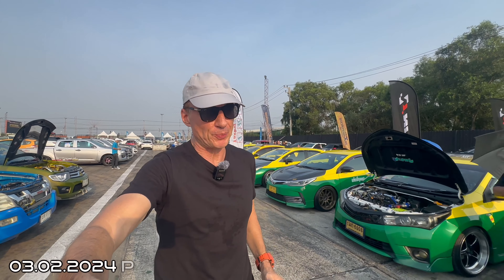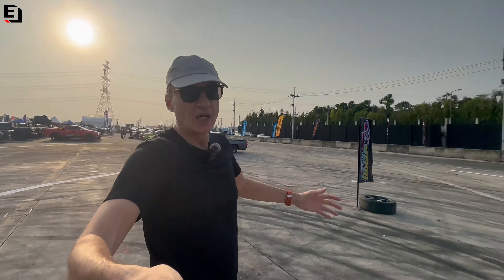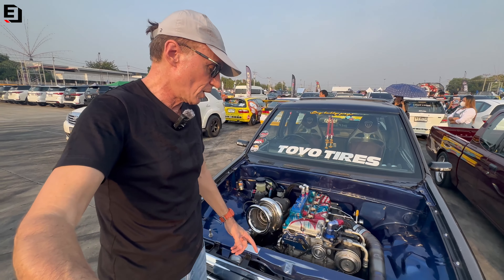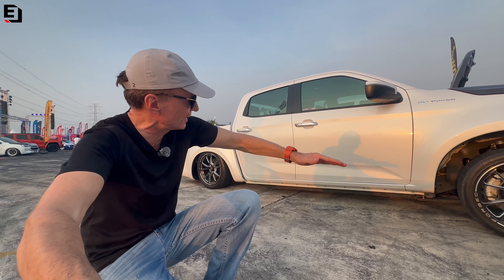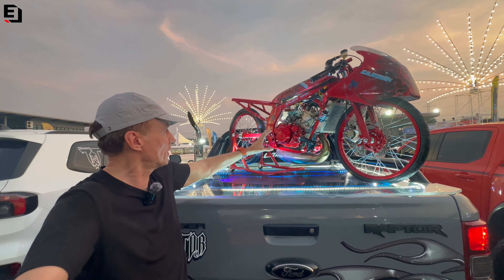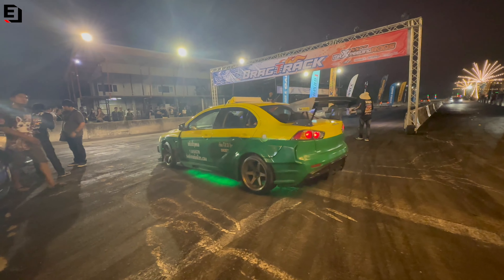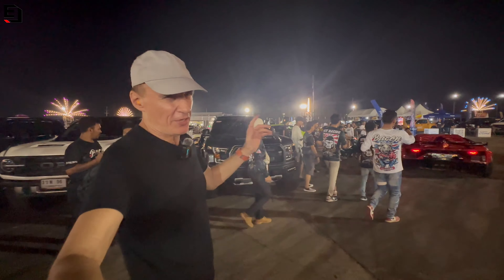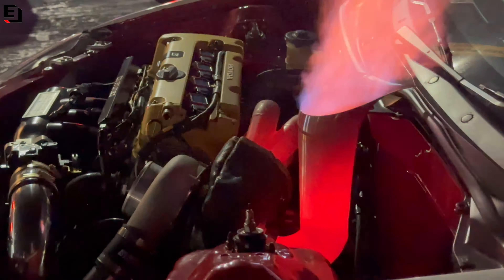Pathum Style 7: Hot Trucks! Hot Cars & Hot Girls at Thailand's Most Outrageous Car Show!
Pathum Style 7 (2024) is Thailand’s most outrageous annual car show. Hundreds of pickup trucks and plenty of cars, everyone aims to be bigger, brighter, brash, louder and crazier than the next up. This show also has drag racing, DJs other activities and a ton of girls!